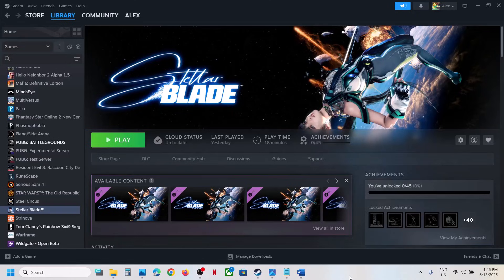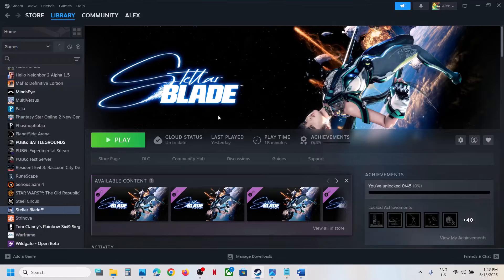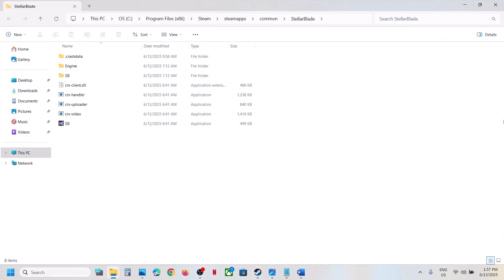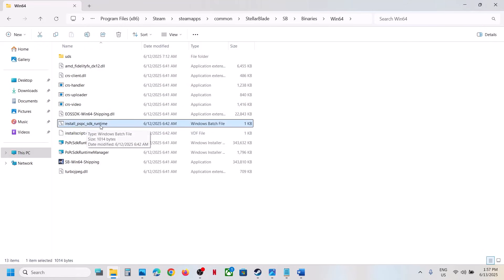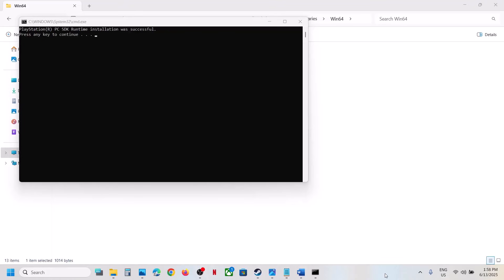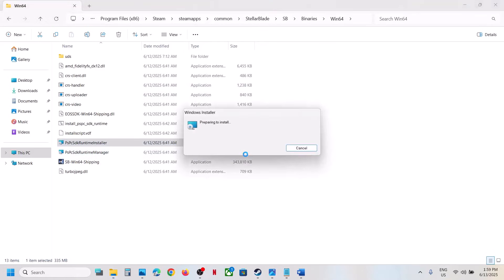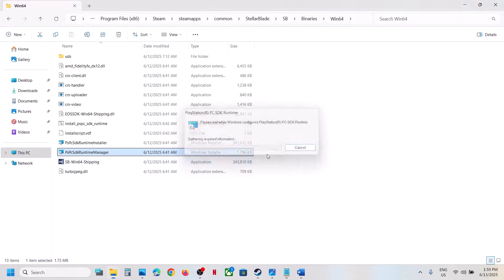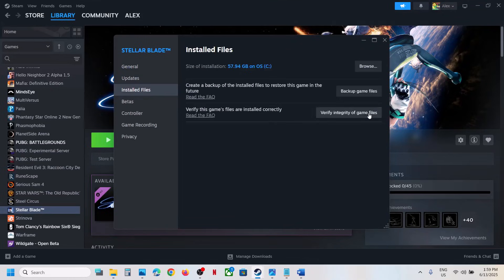Fix Stellar Blade Error The PlayStation(R) PC SDK Runtime Is Missing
Fix Stellar Blade Error The PlayStation(R) PC SDK Runtime Cannot Start